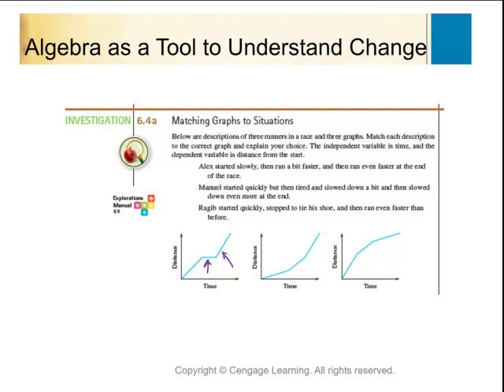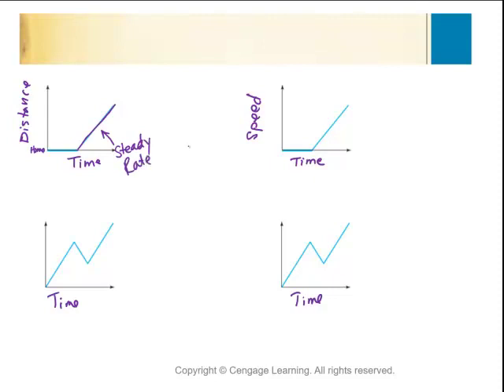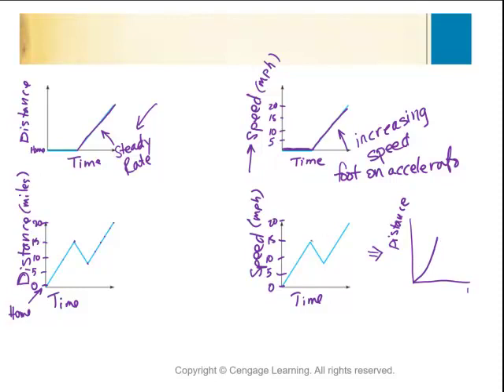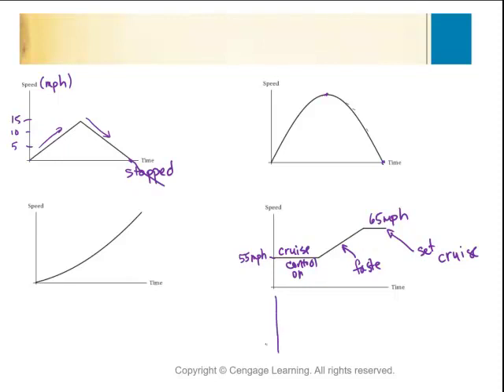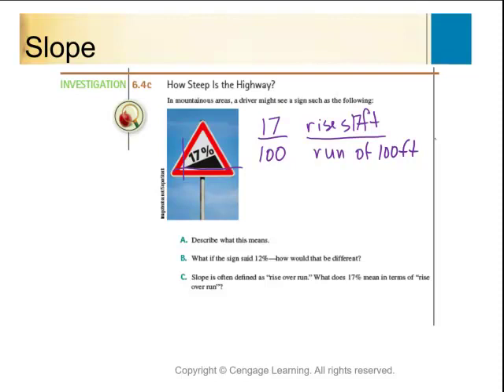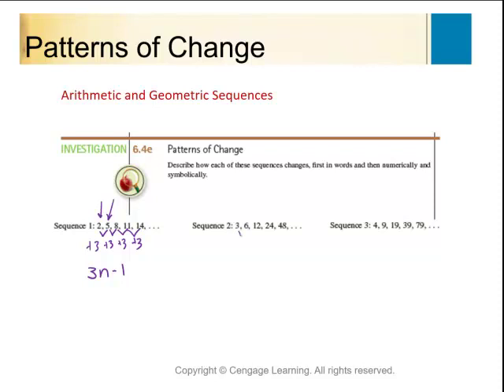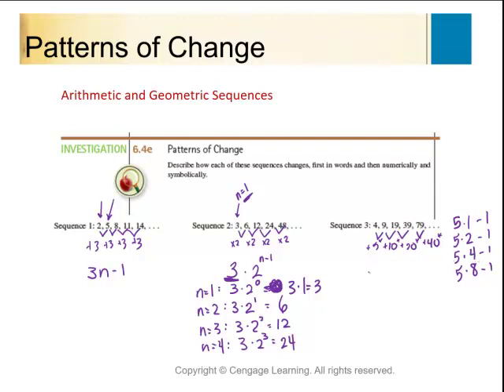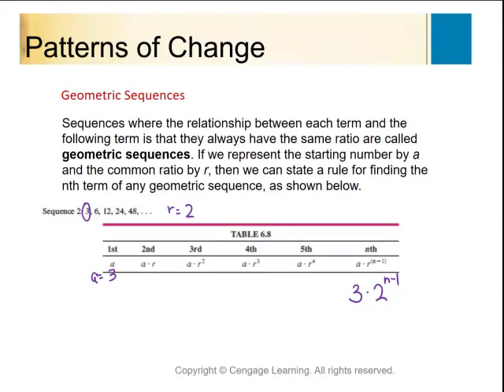MATH A212 Chapter 6 4